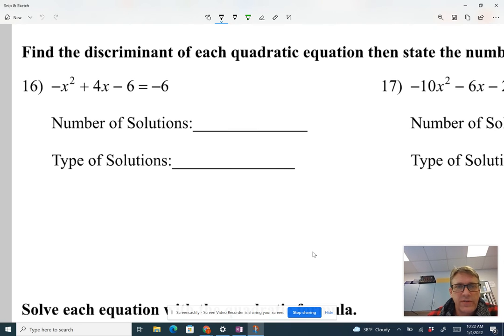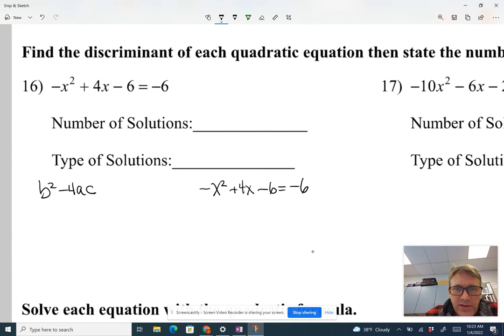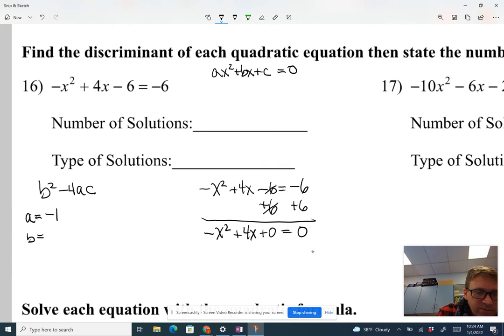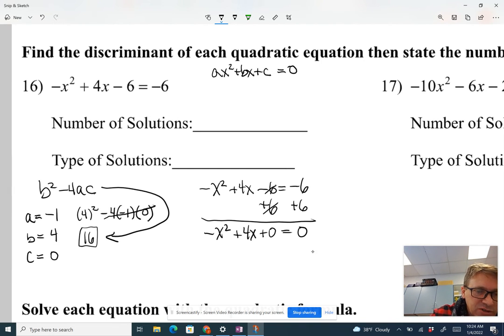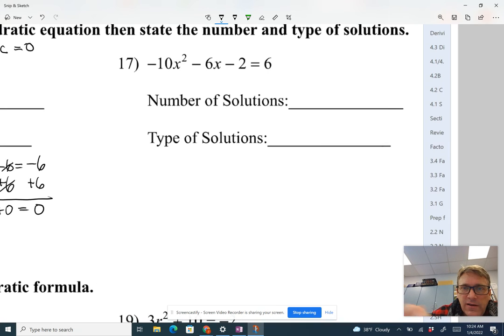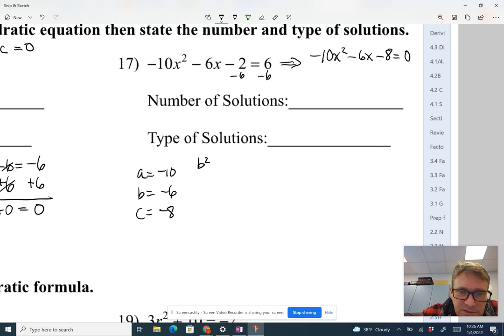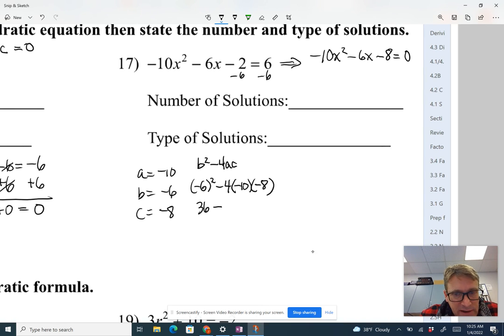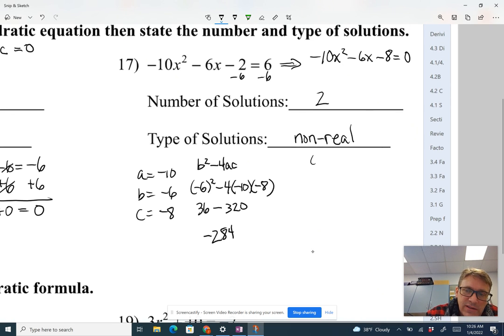End of Quarter 2 REVIEW--Part 6